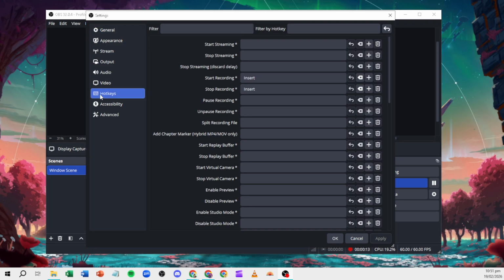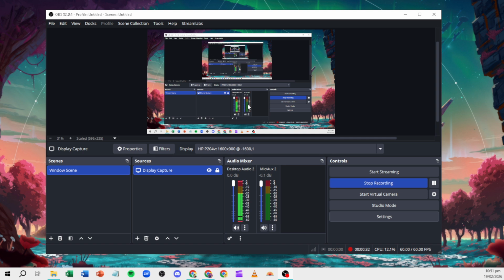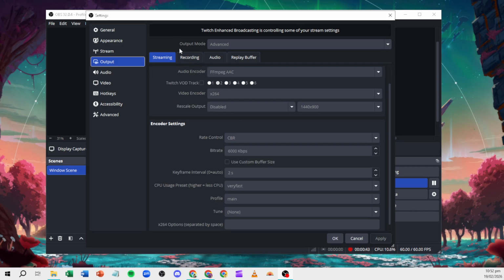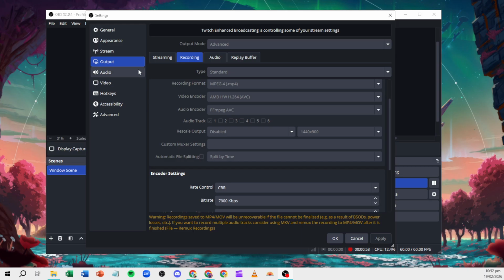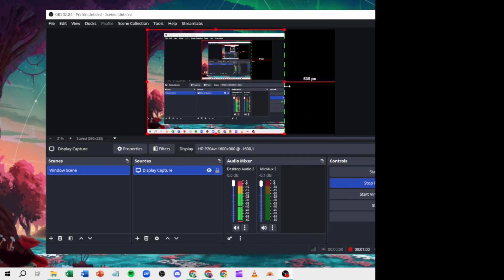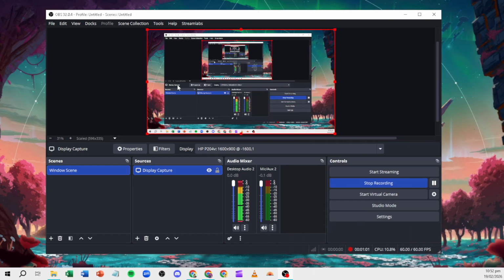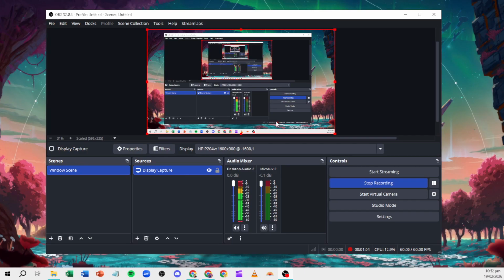How to Trim OBS Videos the Right Way [2026 Guide]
How to Trim OBS Videos the Right Way